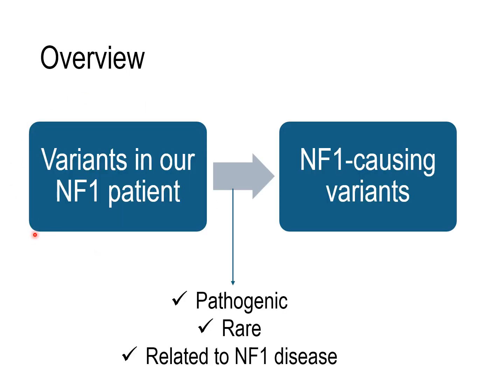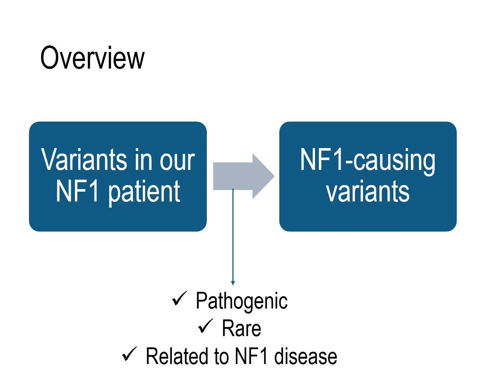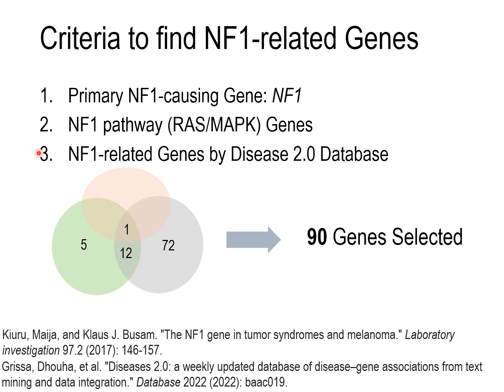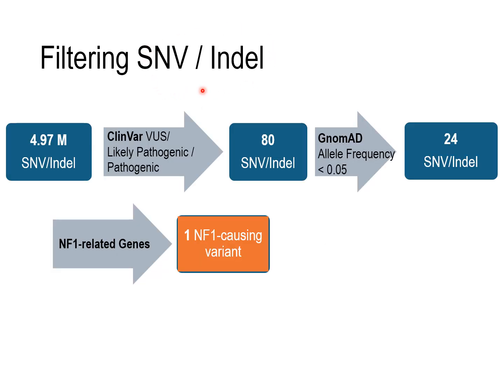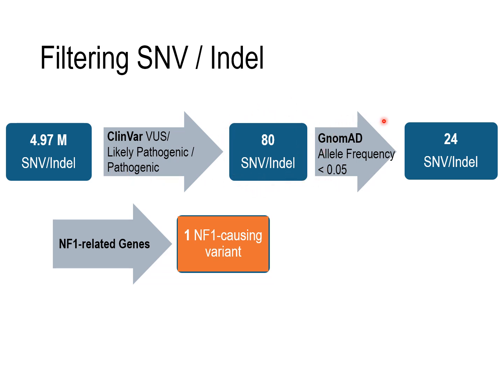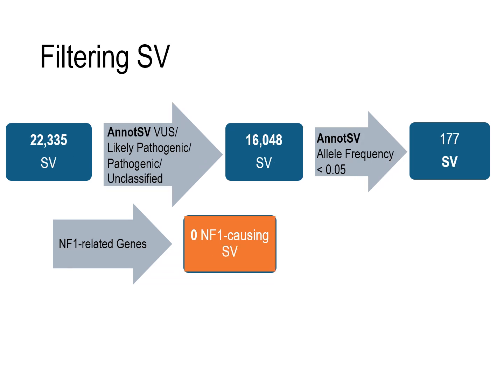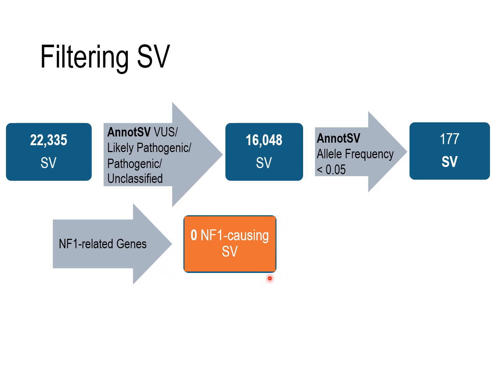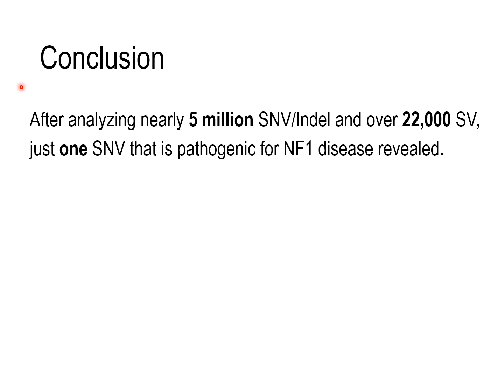Filtering Variants in the NF1 study